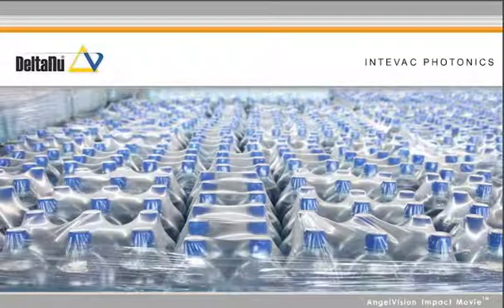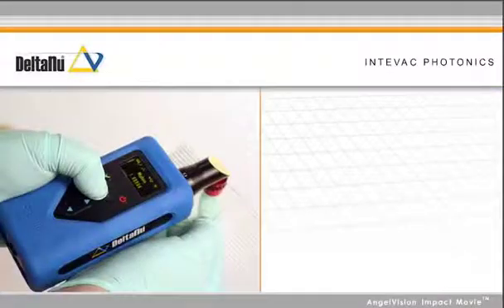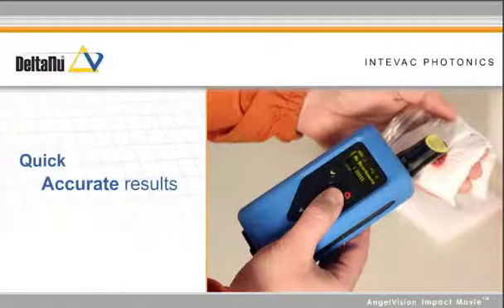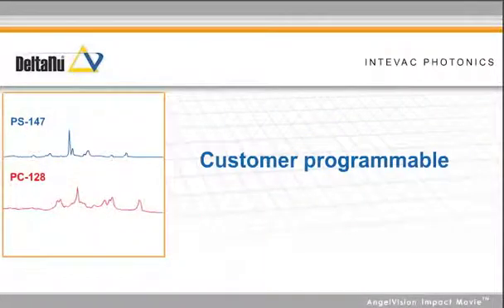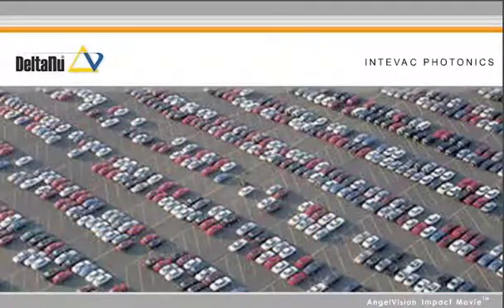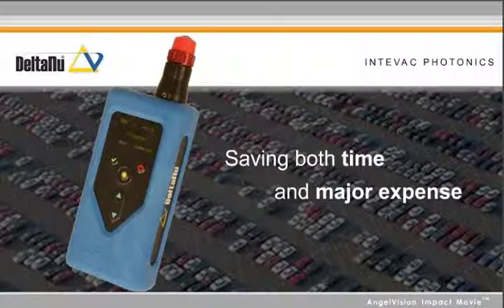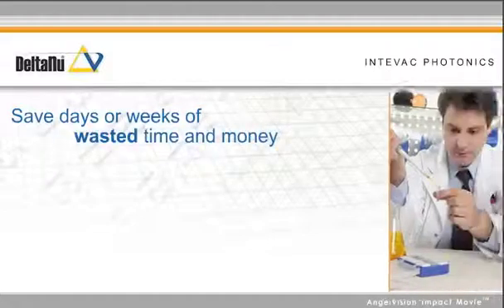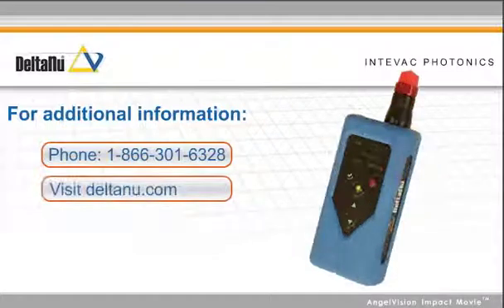DeltaNu introduces the RAPID-ID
Video of the RAPID-ID system used to identify plastics in an industrial setting